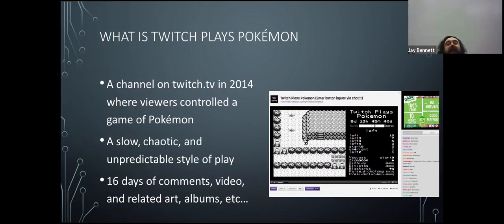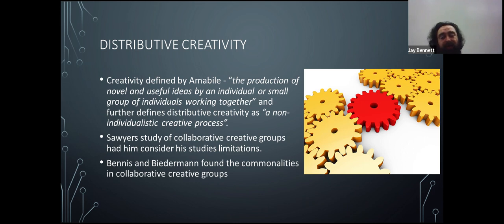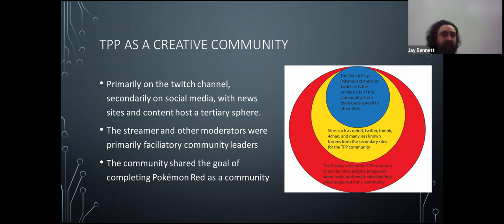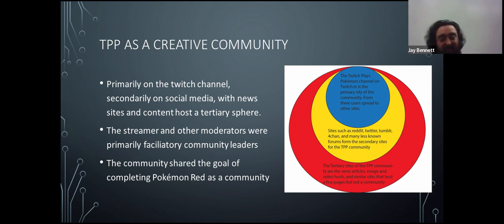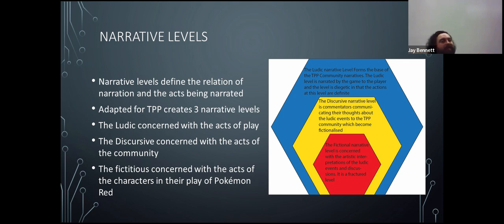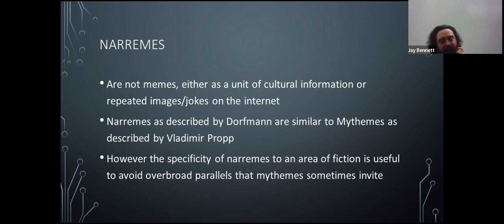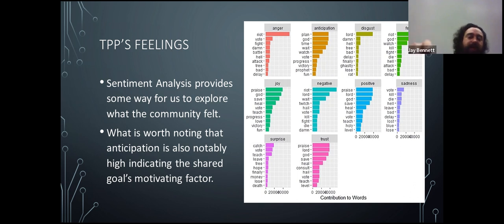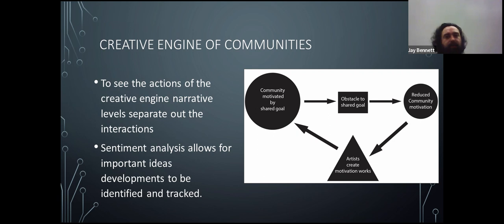Twitch Plays Pokémon by John Kirwan, Maynooth University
John Kirwan, Maynooth University

This paper uses the concept of narremes to understand how digital online communities engage in collaborative creativity and how they are reliant on a shared understanding of the narrative elements of their stories. To do so, this paper provides an analysis of data from Twitch Plays Pokémon (TPZ) which was a digital community that played Pokémon Red online in 2014, and, during the sixteen days of play, developed fiction and narratives to describe their play. The TPZ community performed creativity openly on social media during a short period of time which has provided a valuable data source to study collaborative digital creativity in online communities.

Given the TPZ community was mostly active during a sixteen-day period in 2014, it provides a much more contained dataset to study the motivations for digital creative participation and the reasons for the decline of the participation following its success. After mapping the community across the internet, two particular sets of data have been selected: The Twitch discussions for being the most direct arena of participation and discussions on the Reddit community r/twitchplayspokemon for its depth of discussion.

Recorded on 3 June 2023 in Irving, TX, as part of the 9th Annual Fandom and Neomedia Studies (FANS) Conference.